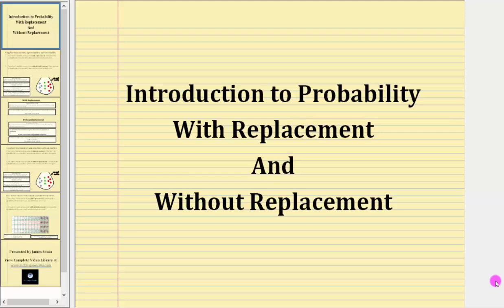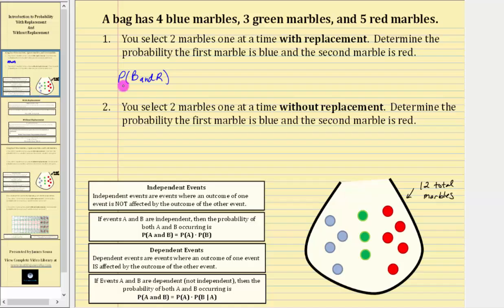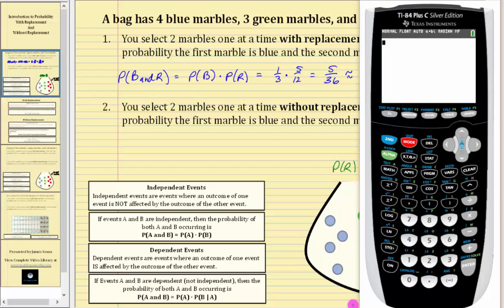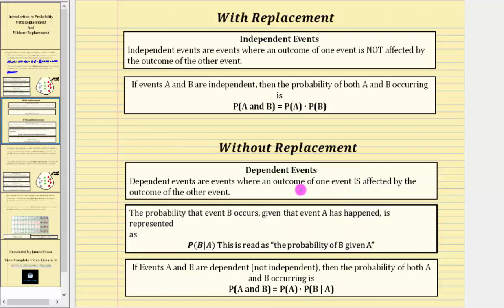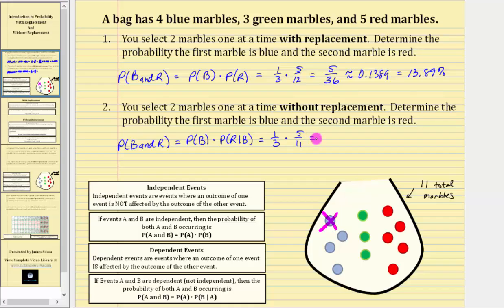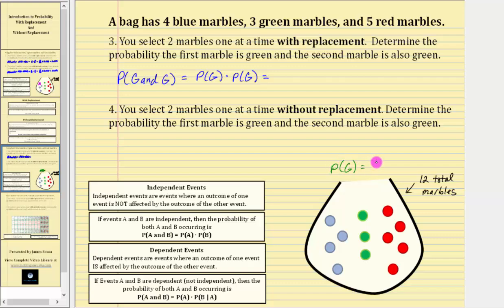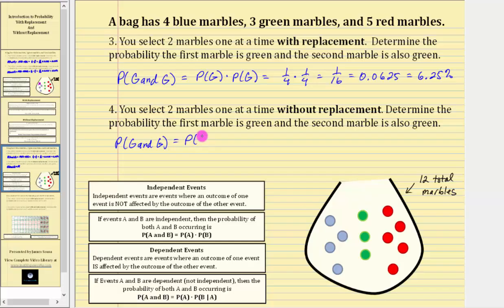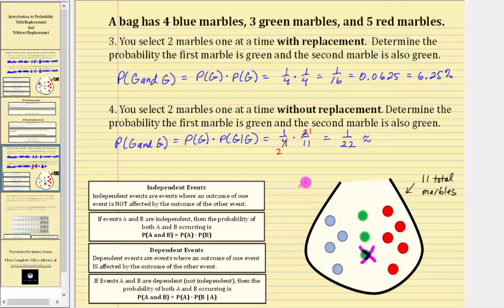Introduction to Probability With and Without Replacement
This video introduces probability with replacement and without replacement.